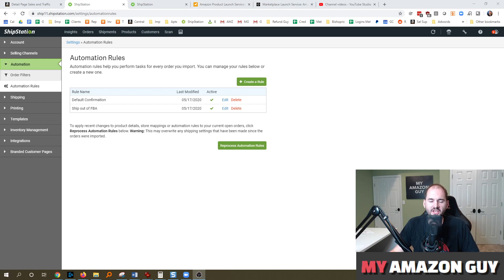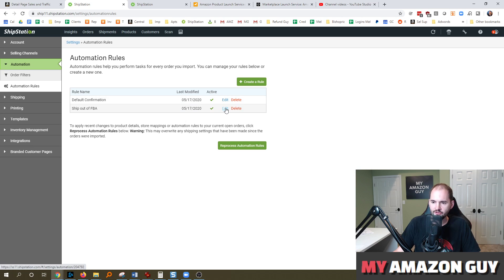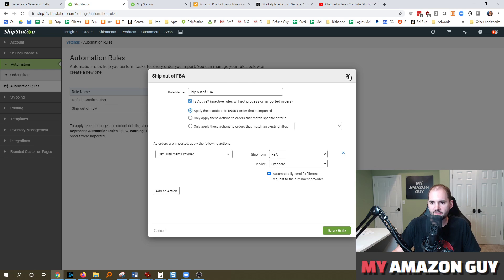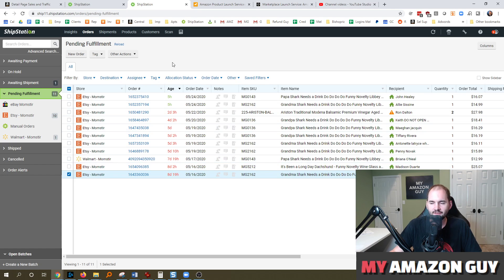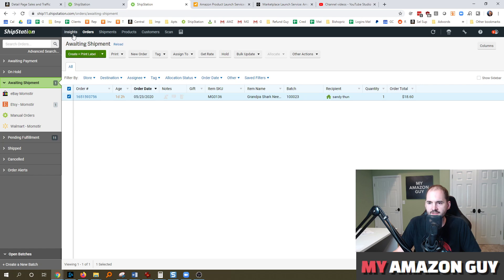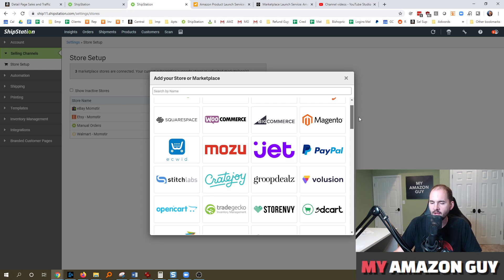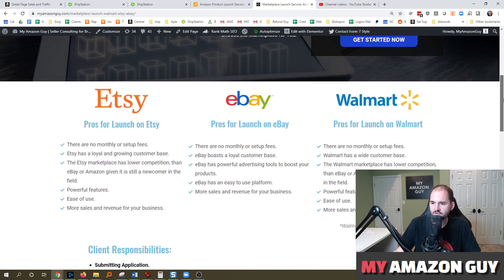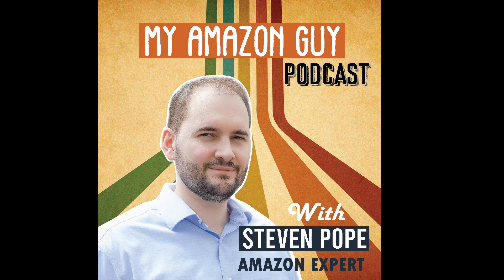ShipStation Automation Walmart Etsy ebay into Amazon FBA MCF Multi Channel Fulfillment Orders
Make sure you have your stores set to auto sync!

SHIPSTATION ♥ FULFILLMENT BY AMAZON
Managing your online orders is as easy as can be with the ShipStation & Amazon fulfillment integration. Whether you plan to use Amazon’s fulfillment service for a single selling channel or want to streamline multi-channel fulfillment, ShipStation has you covered. Simply set an order to “fulfill” when you would normally create FBA shipping labels, and we’ll take care of the rest! If you want to learn more about connecting ShipStation with Amazon FBA, check out our article on how to process Amazon FBA orders with ShipStation.

FULFILLMENT BY AMAZON SHIPPING PARTNER

The ShipStation & Amazon FBA integration makes it easy to streamline orders from your online marketplaces. Easily keep up with orders the whole way – from FBA shipping, tracking, and order management— straight to your customer’s door.

SHIPSTATION ♥ EBAY
What does the integration between ShipStation and eBay mean for ecommerce merchants? It means access to all of your eBay order information in a single interface. It means having more time to design a positive customer experience for every eBay shopper.

Above all else, it means spending less energy on shipping and fulfilling eBay orders and more energy on growing your business.

BENEFITS
Support for eBay US, UK, Australia, and Canada accounts

Branded Post-Purchase Experience
Always keep your company front and center with a branded tracking page and customer returns portal in addition to branded shipping labels, packing slips, and confirmation emails

Worldwide Carrier Integrations
Ship with the top global carriers, including UPS, DHL, FedEx, and USPS

Carrier Rates & Discounts
See rates for multiple carriers and quickly choose the best shipping option for each order and carrier discounts available.

Order Details Import
Automatically receive order-specific information such as the shopper’s shipping preferences and buyer notes directly from eBay

Mobile Order Management
Import, manage, and ship eBay orders from anywhere in the world with the ShipStation mobile app

Product Information Import
See the product photos(s) as well as the weight and SKU for each item in your inventory

Discover how the ShipStation and eBay integration can help you increase your feedback scores and seller rating.

♥ WALMART INTEGRATED WITH SHIPSTATION ♥
With the ShipStation and our Walmart marketplace integration partner, you can efficiently manage Walmart shipping, tracking, and order management in one platform. With Walmart being the largest marketplaces in the U.S., our seamless shipping integration helps Walmart sellers grow their online business by streamlining the entire process – from order fulfillment to shipping and tracking updates. Save time, money, and effort and learn more how to add your Walmart marketplace to Shipstation today!

WHY WALMART SHIPPING & TRACKING?
EXPAND YOUR AUDIENCE
Over 80 million unique visitors shop on Walmart.com every month, and many of them are looking for just the product you’re offering. With our Walmart marketplace integration partner, shipping, tracking, and order management it is easy for Walmart sellers to maintain and manage product inventory for a broad audience – say goodbye to juggling in between multiple accounts today!

RELY ON OUR OPERATIONAL SAFETY
We’ve been selling products online since 2000. Our operational safety measures are designed to protect both your customers and your business.

BE A STRATEGIC BUSINESS PARTNER
Along with broad exposure to our customer base, you’ll receive valuable support, plus metrics that provide insights into the success of your efforts.